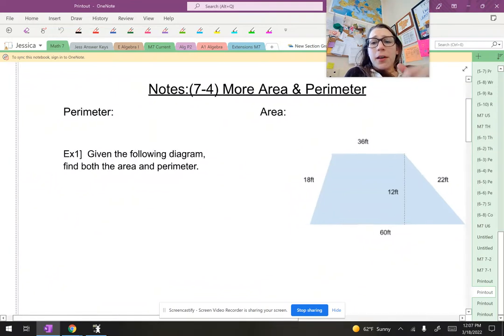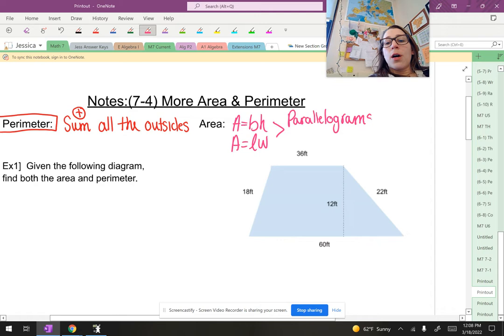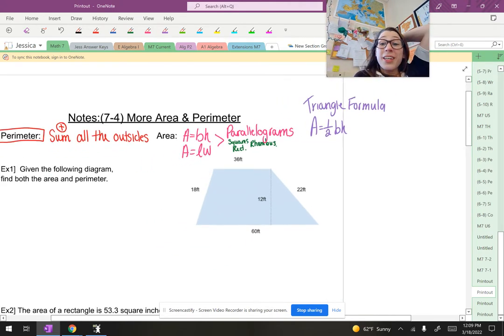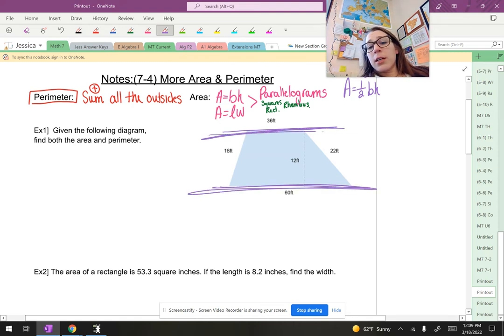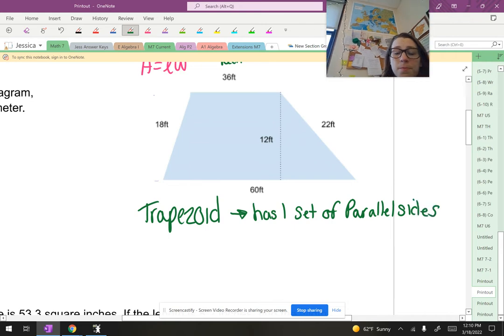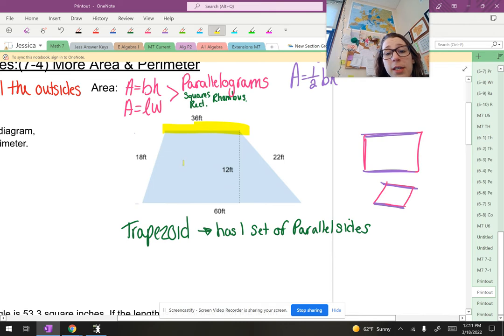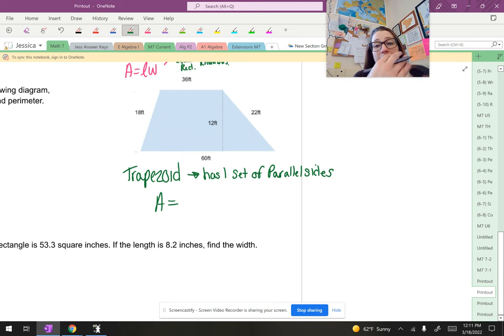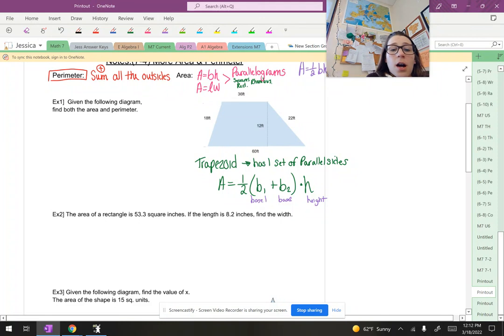M7 Notes (7-4) Intro - Trapezoids